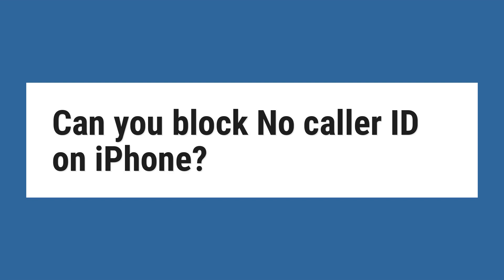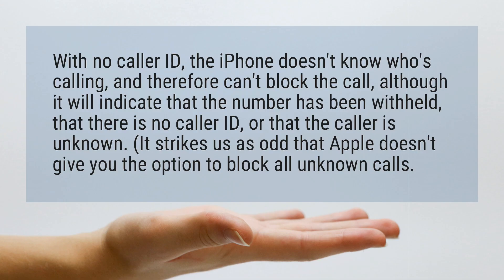Can you block No caller ID on iPhone?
With no caller ID, the iPhone doesn’t know who’s calling, and therefore can’t block the call, although it will indicate that the number has been withheld, that there is no caller ID, or that the caller is unknown. (It strikes us as odd that Apple doesn’t give you the option to block all unknown calls.